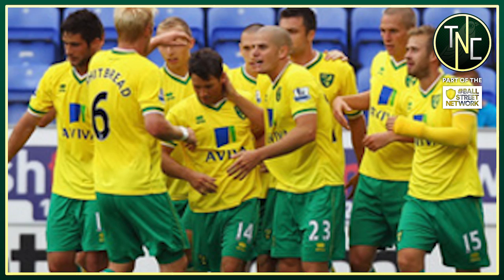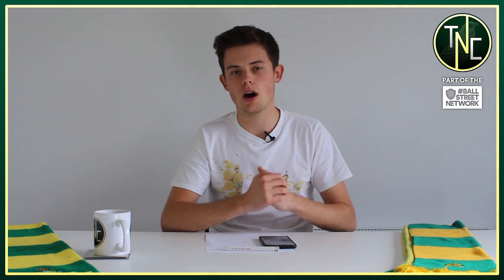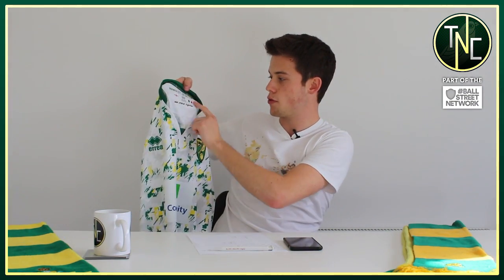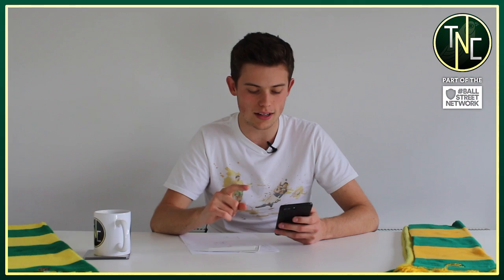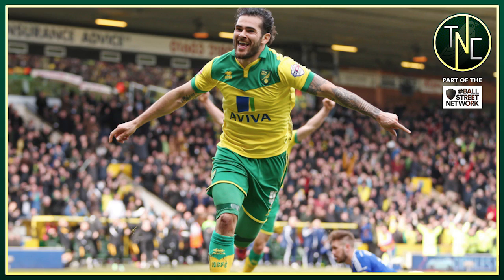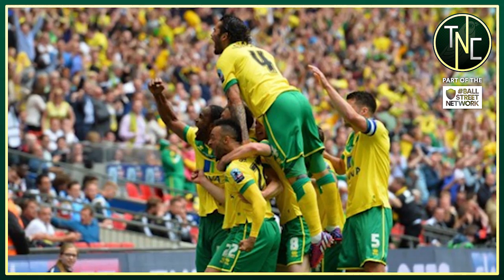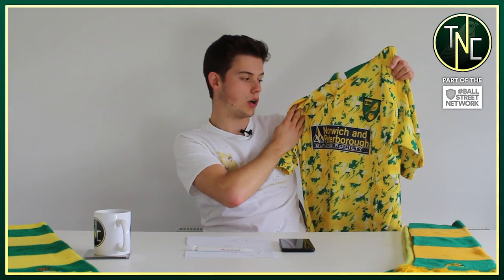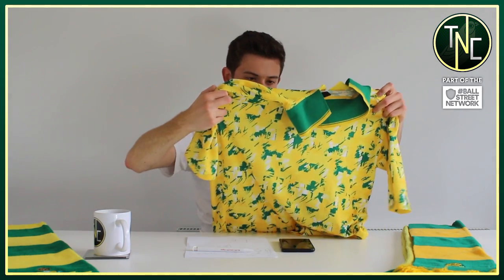MY TOP 5 EVER NCFC KITS!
You guys can win £100 of classic football shirt vouchers by simply heading over to Ball Street's channel and commenting your favourite ever NCFC kit! Tell them I sent you!